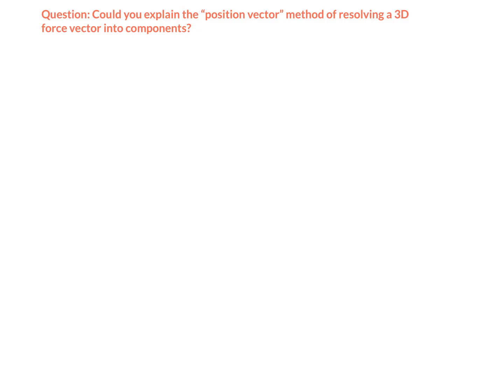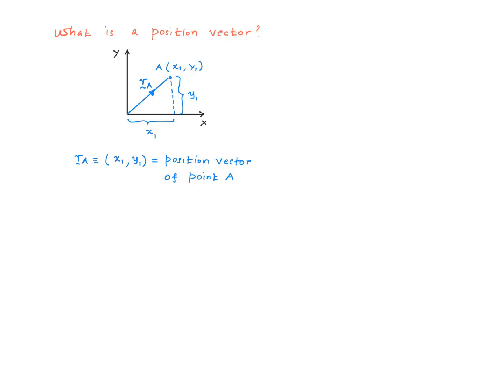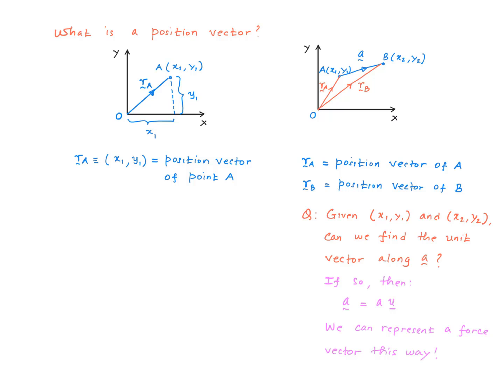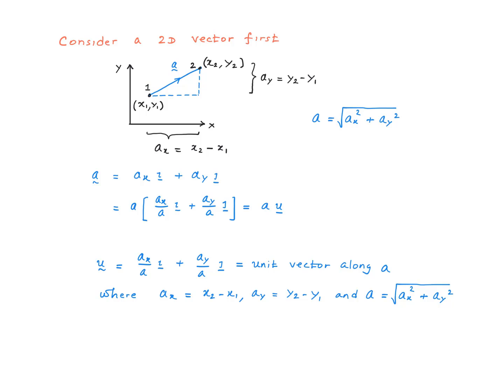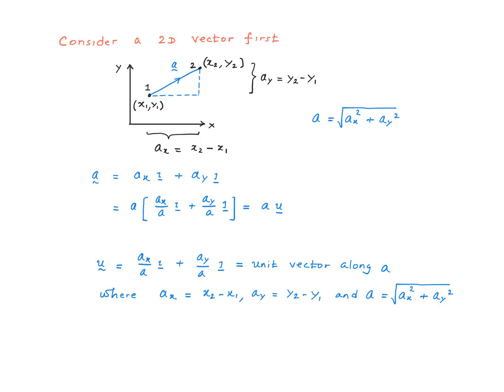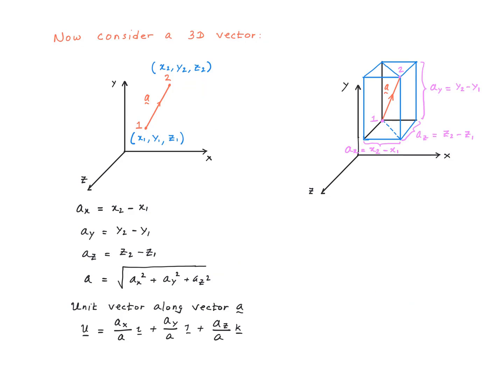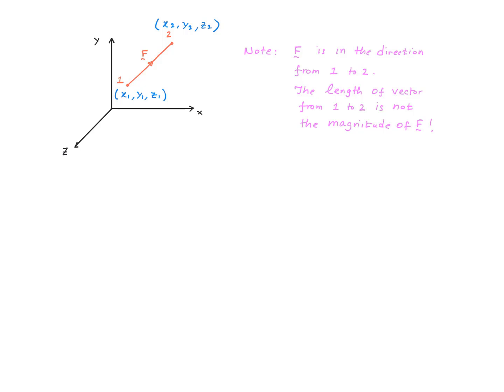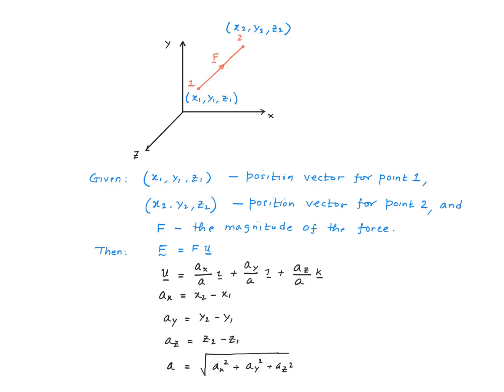EN 06 201 2 9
Could you explain the "position vector" method of resolving a 3D force vector into components?